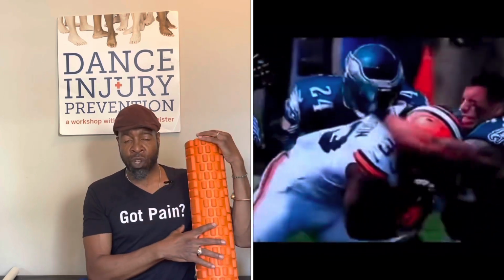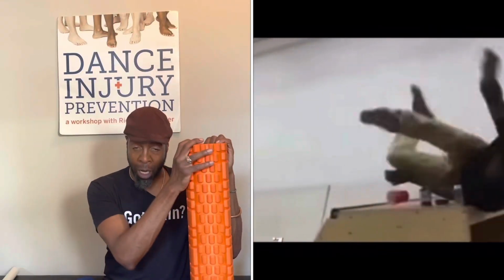Can I foam roll an injury?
So, should you roll out a new injury?

This all depends on the injury. But usually, my answer is a solid, definitive “No!” I do not have clients roll directly onto an acute injury.

Start now!

Why?

If you are still in that new healing phase, foam rolling could strain the healing tissue and cause more inflammation and damage.

heal. move. ROLL. evolve